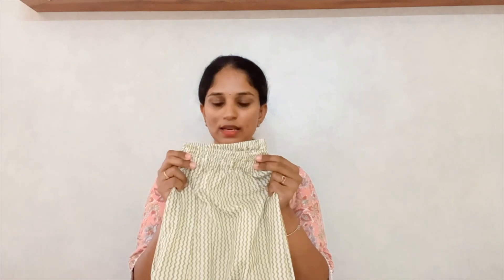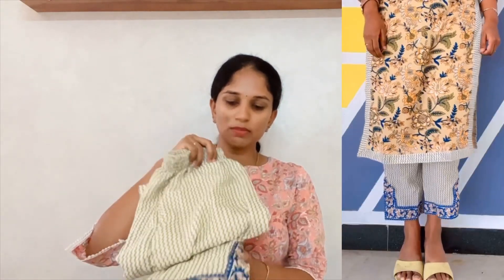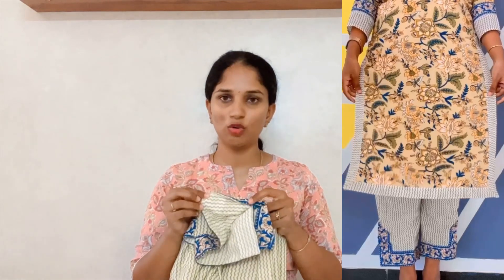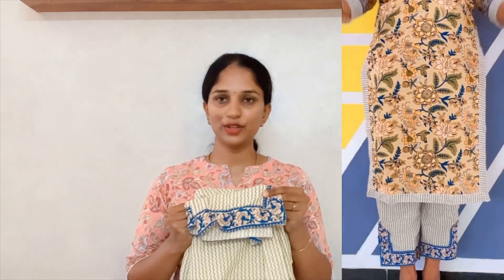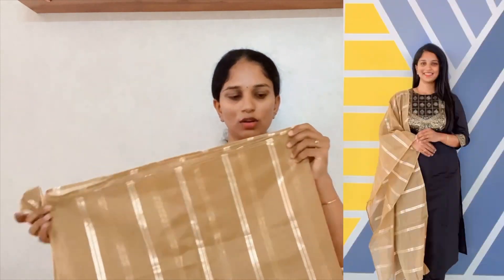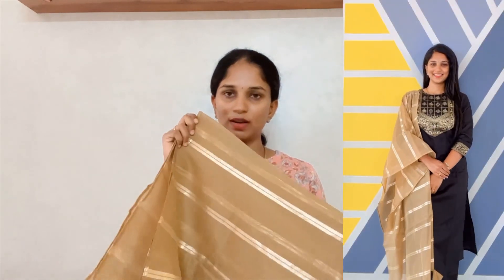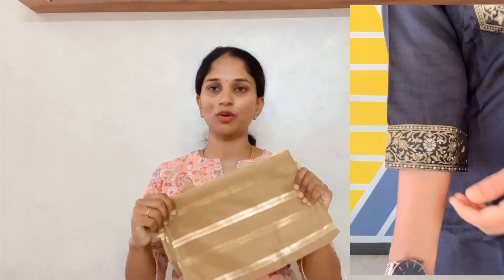Affordable Outfit Finds 899 | Tamil Blogger | Fashion Tips | Outfit of the Day College wear kurthi